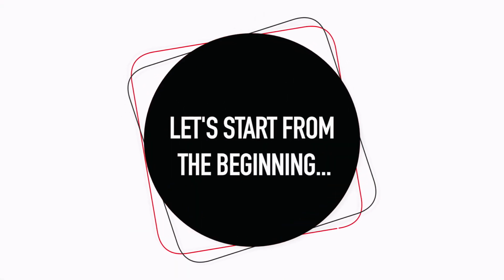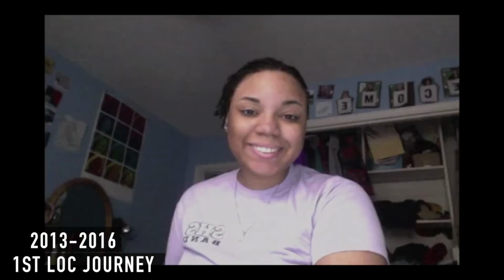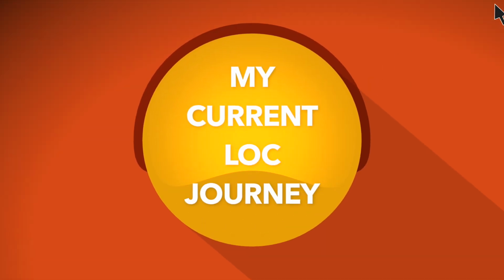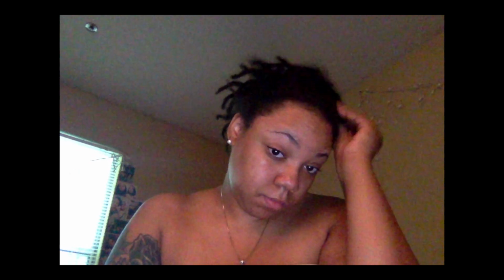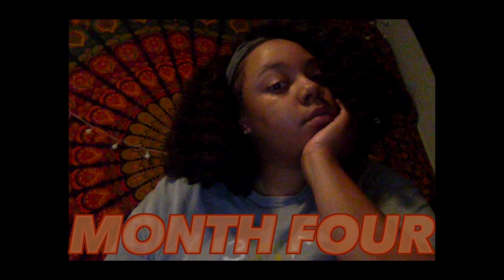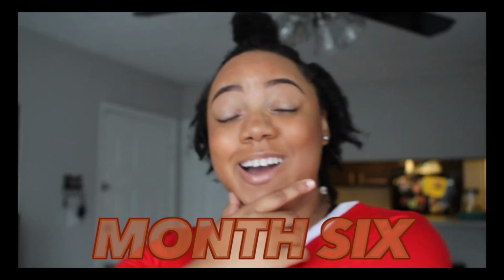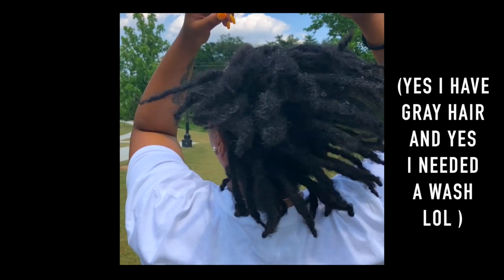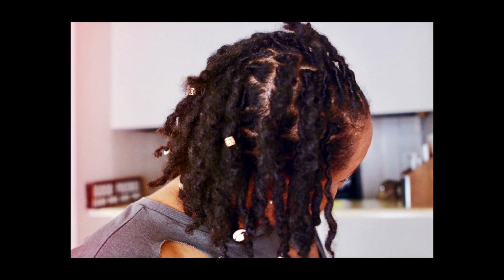MY 1 YEAR THICK LOC JOURNEY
it's been a long, longggggggg time coming, but we did it ya'll! 😭😭
i made it, after alot of stress, and alottttttt of frizz lol. alot of wanting to give up and comb them out, alot of wanting to just shave my whole head lol. we made it! 🙏

and if I can do it, you can do it too. trust the mf process 💖

🌿follow my loc journey on instagram: @tyrathethree
I’ll be posting updates, progress pics, and more ✨

Please watch me in 1080p HD! But you already knew that, right? 😉

TECH SPECS 📸:
Canon T6i
Final Cut Pro X